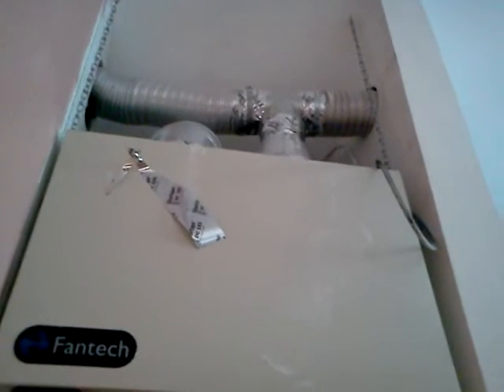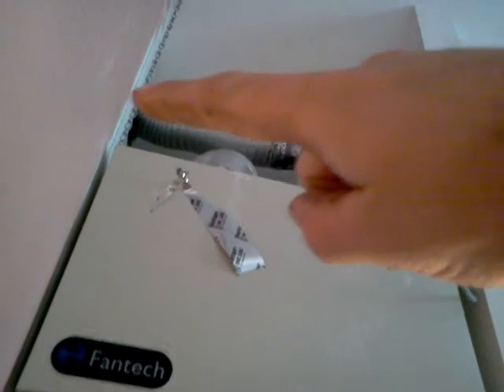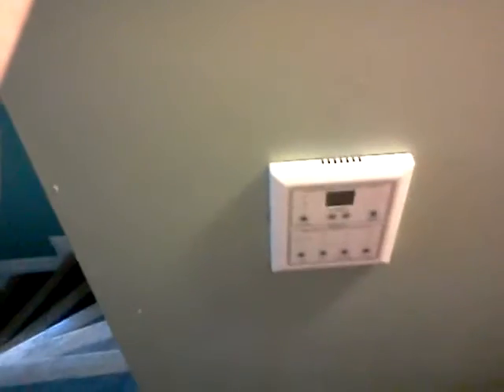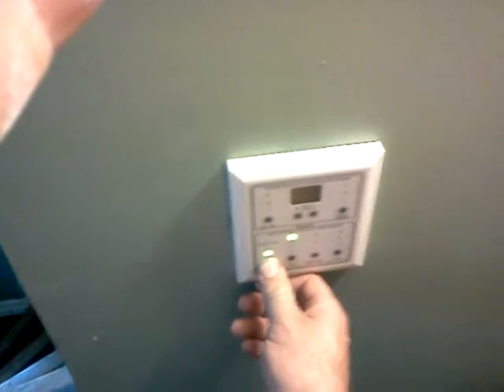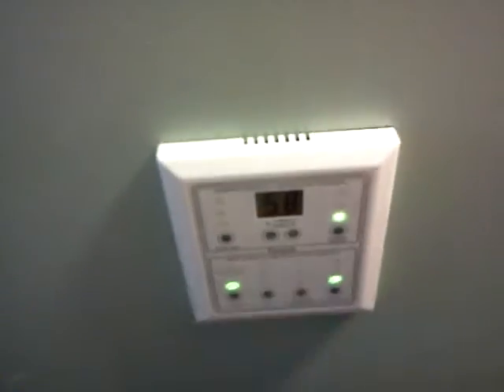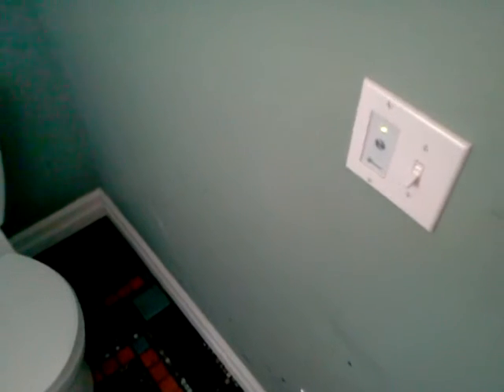Heat Recovery Ventiltor Installed for ADU